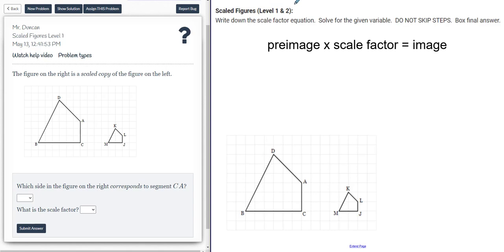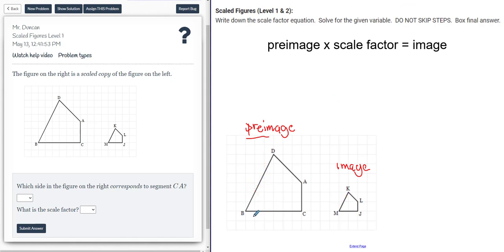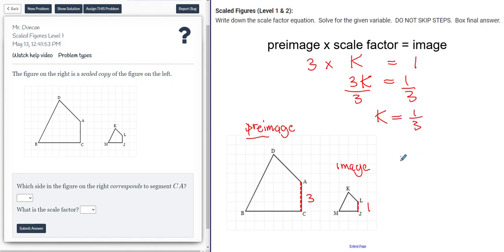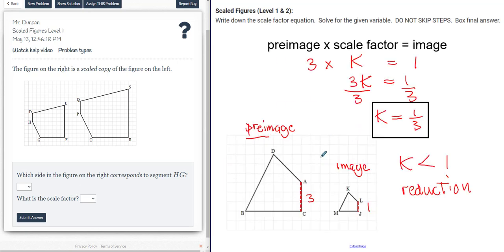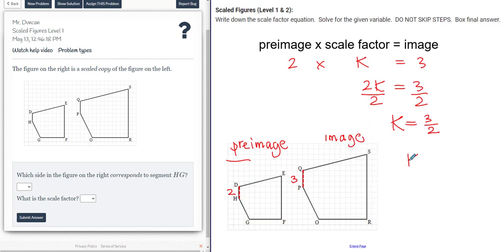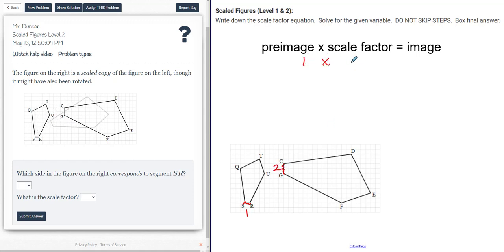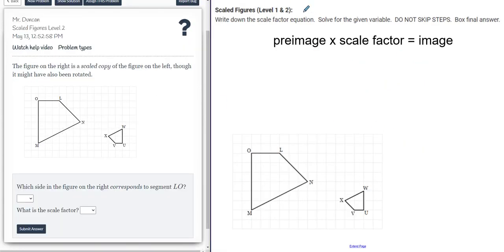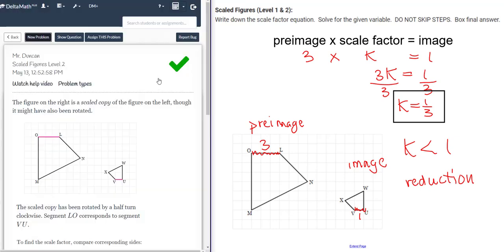Scaled Figures (Level 1 & 2)